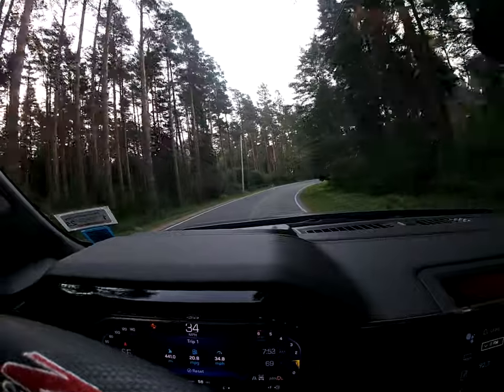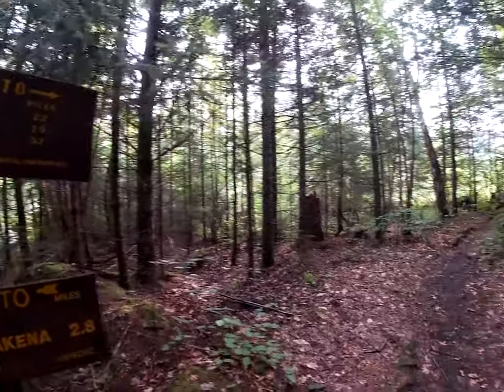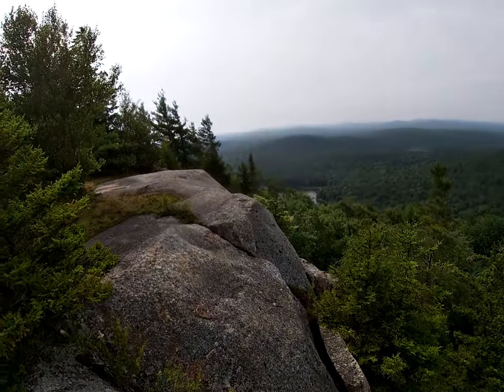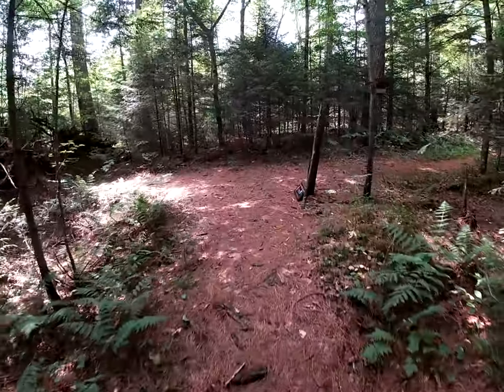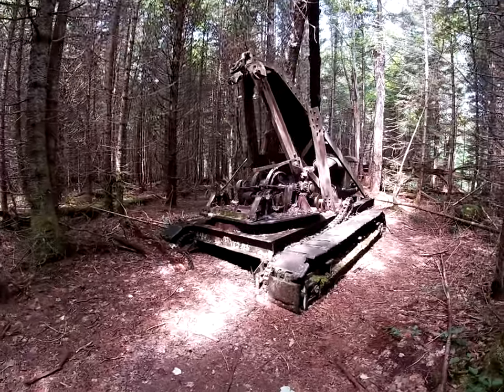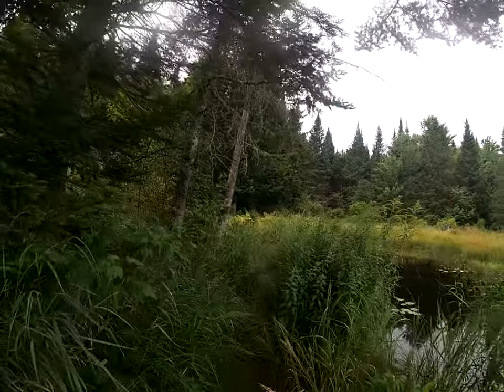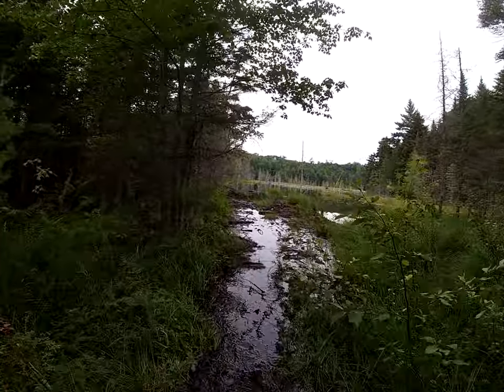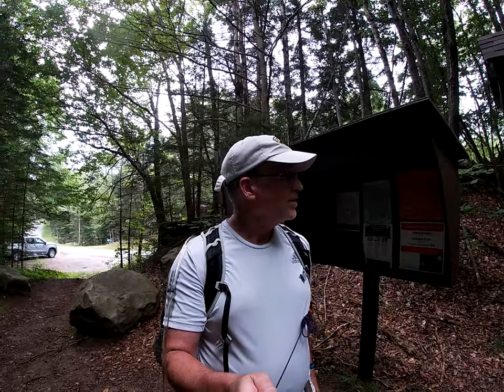High Falls and Cat Mt 19-Mile Loop Hike from Wanakena, NY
A Hike of the High Falls Loop trail in Wanakena, NY. This hike is roughly 19 miles total with 1,600 ft of elevation gain, which is mostly gained on Cat Mt. Highlights of the hike are Cat Mt, High Falls, and the numerous, scenic beaver dam areas.

Chapters:

00:00 - Introduction
00:47 - Woods Walk to Sand Hill Junction
03:28 - Cat Mt.
07:28 - Sand Hill Junction to High Falls
11:23 - High Falls
13:17 - Beaver Dams
19:47 - Trail to High Rock
20:49 - The Last Wet Section
22:28 - Return and Photos